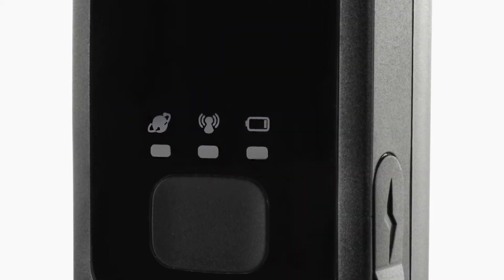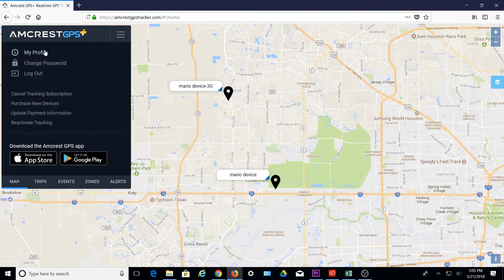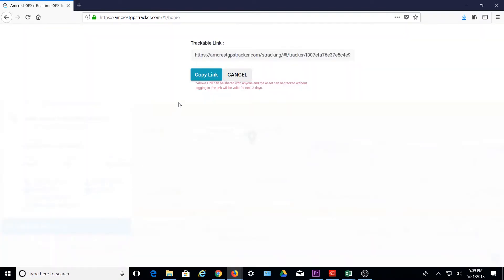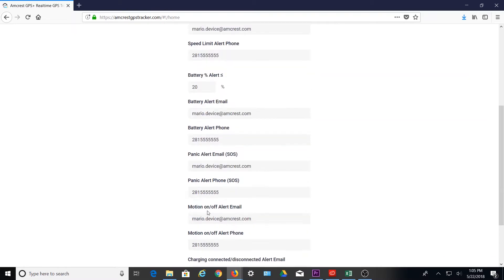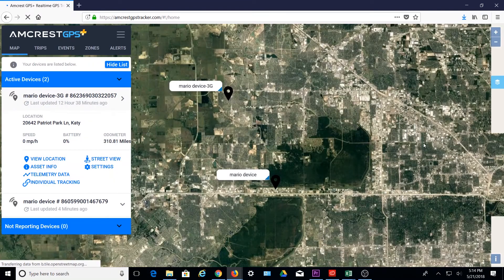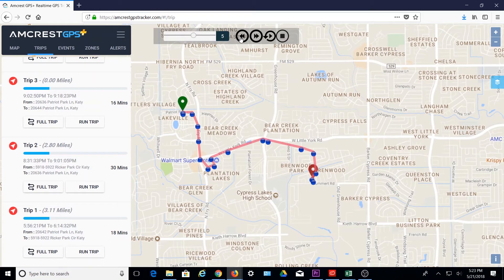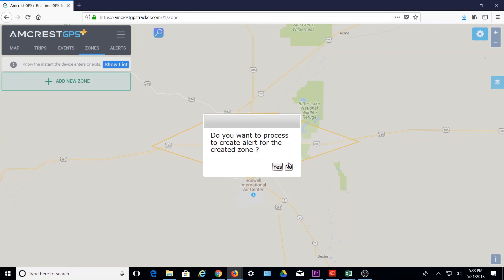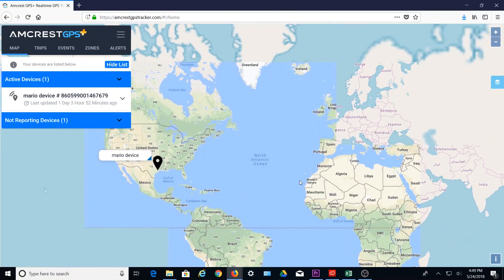Amcrest GPS Tracker Platform Overview (AM-GL300 and AM-GL300W-3G)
This video provides an overview of the enhanced Amcrest GPS Tracker Web Platform for use with the AM-GL300 and AM-GL300W-3G GPS Trackers.

Supported Models Include:
AM-GL300
AM-GL300W-3G